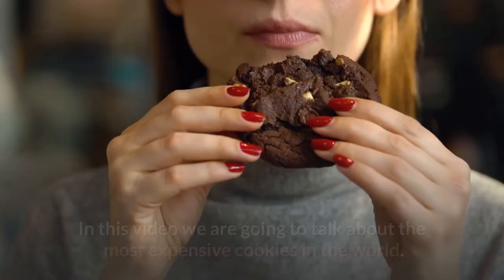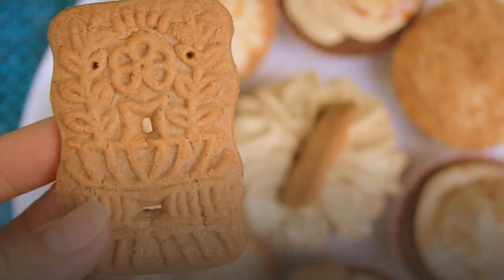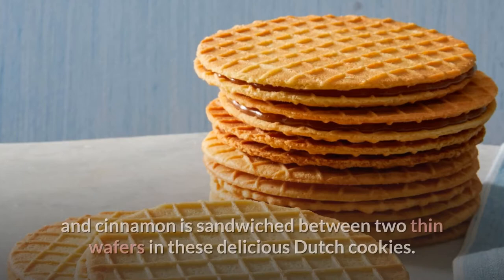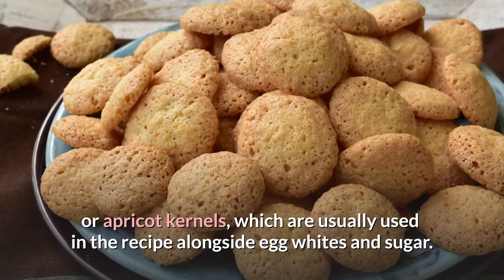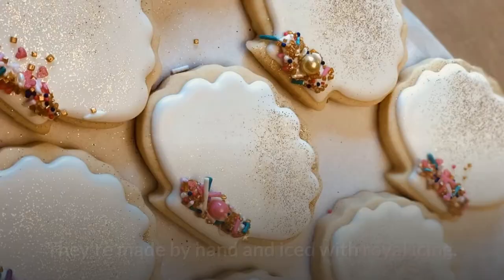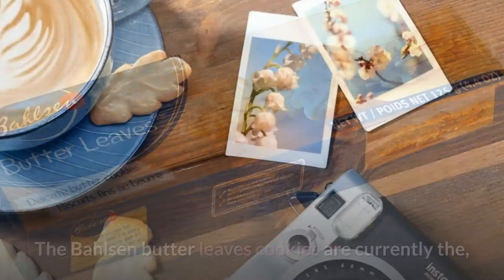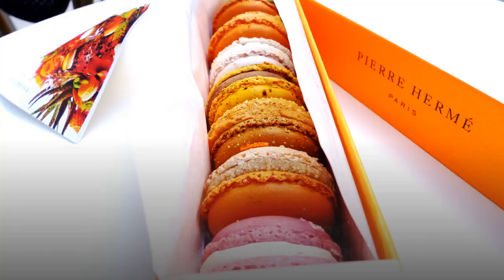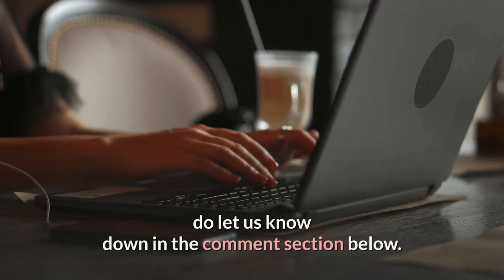12 Best Cookies You Need To Taste | Most Expensive Cookies in The World | Luxury Cookies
12 Best Cookies You Need To Taste | Most Expensive Cookies in The World | Luxury Cookies

Cookies contrasting textures and flavors are also the main reason for its worldwide appreciation. Cookies are classified based on the method by which they are made, ingredients they include.

Aside from a good dose of chocolate being emotionally healthy, cookie cakes are better than regular cakes because they're healthier. In today’s video, we are going to share the 12 Best Expensive Cookies-🍪

Here is The List Of the 12 Best Expensive Cookies-

◼️Fortune Cookie
◼️Speculas
◼️Scottish Shortbread
◼️Stroopwafel
◼️Smakager
◼️Amaretti
◼️Graham Cracker
◼️Bohemian Feather Cookies Boho Leaf Cookie
◼️Hand Painted Gold Pumpkin Cookies
◼️Bahlsen 4.4 Ounce Butter Leaves Cookies
◼️Gold Leaf Monkey Cookies From Selfridges
◼️Pierre Herme Macaroons

🔹🔹 RECOMMENDED VIDEOS 🔹🔹

🔶Top 10 Foods You Need To Eat in Your Lifetime || Most Delicious Food in The World